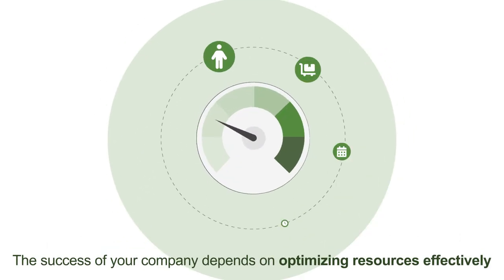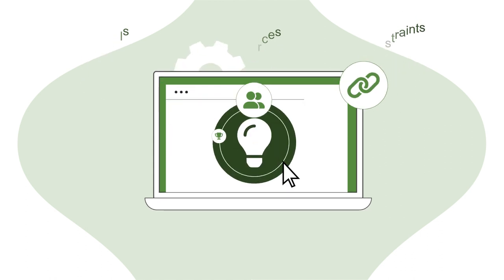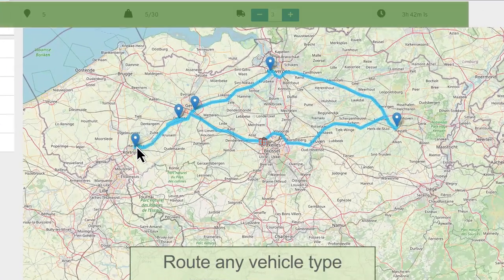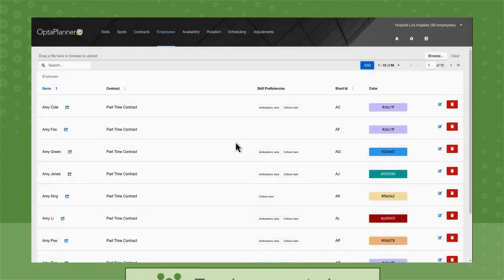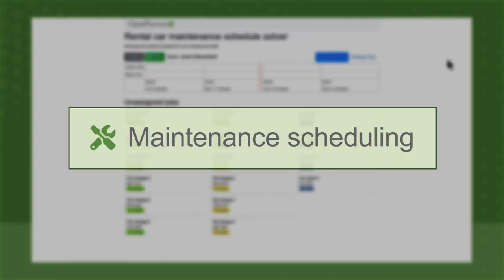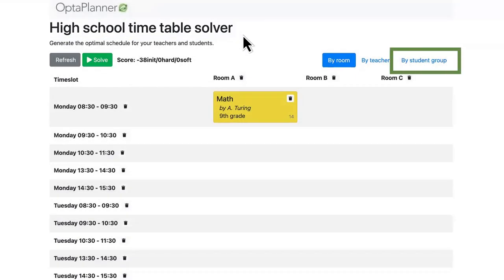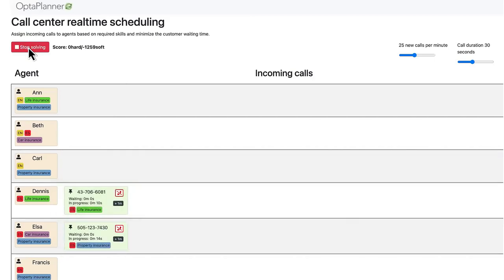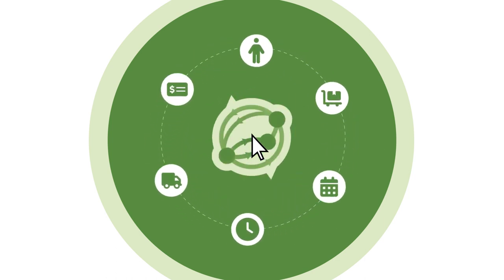OptaPlanner - A fast, easy-to-use, open source AI constraint solver for software developers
OptaPlanner optimizes plans and schedules with hard constraints and soft constraints. It reduces costs substantially, improves service quality, fulfills employee wishes and lowers carbon emissions, using Artificial Intelligence algorithms.

0:00 Introduction
0:41 Vehicle Routing Problem (VRP)
1:17 Employee rostering
1:46 Maintenance scheduling
2:07 School timetable
2:29 Call center optimization
2:47 Outro